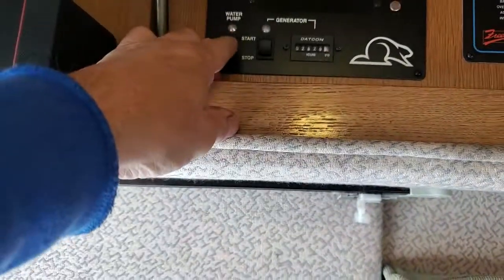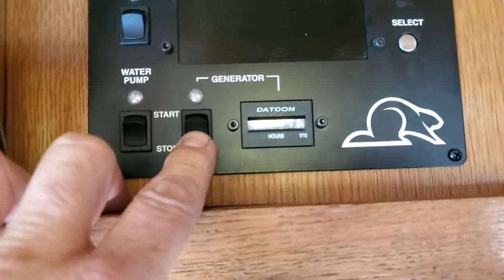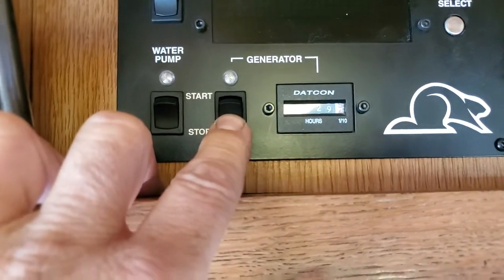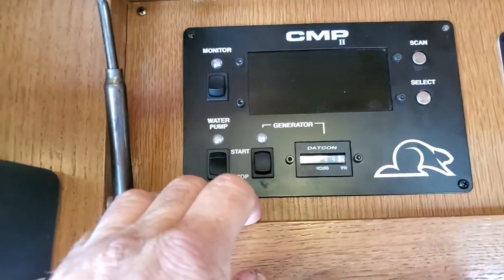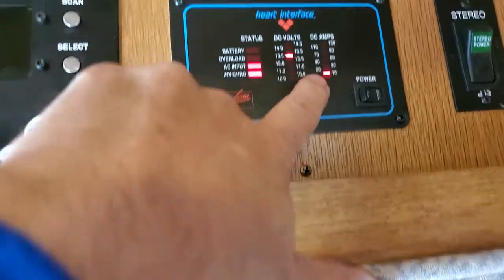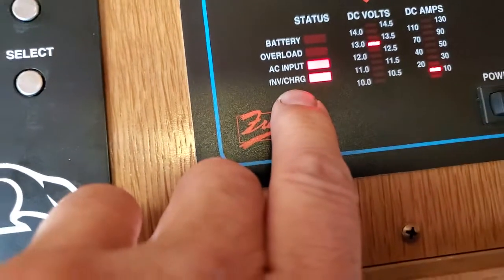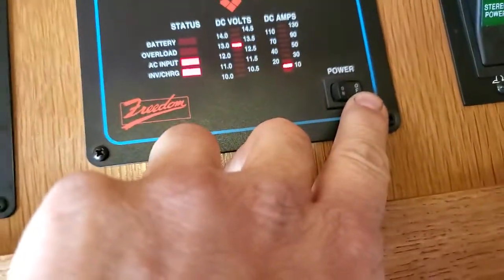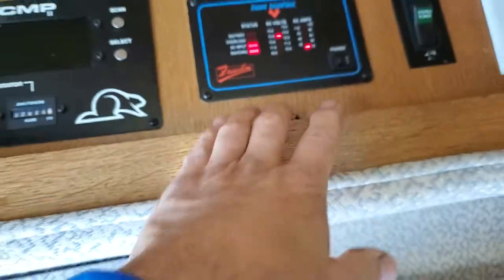RV Monitor panel NOT POWERING UP. GO BETWEEN THE YES AND NO ,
This test procedure can be used in DC AND AC VOLT CIRCUITS . GO BETWEEN THE YES AND NO .THERE'S YOUR PROBLEM.

check out testimonial videos and let me know what you think.

School and garage in Seaford Delaware 19973 52x39x14 garage and full hookups with fifty amp services.